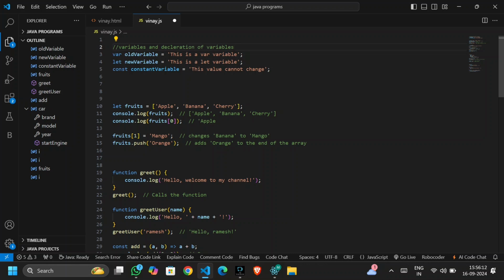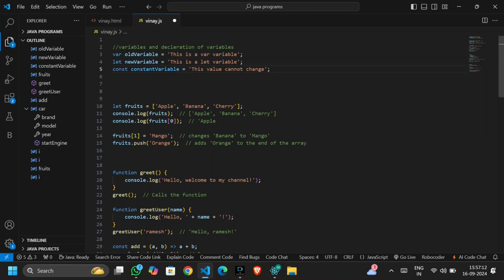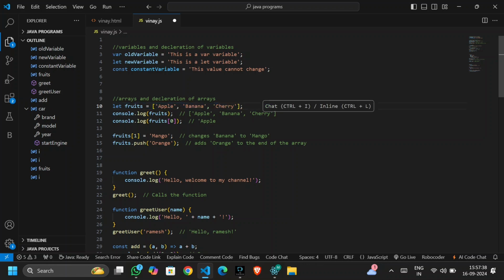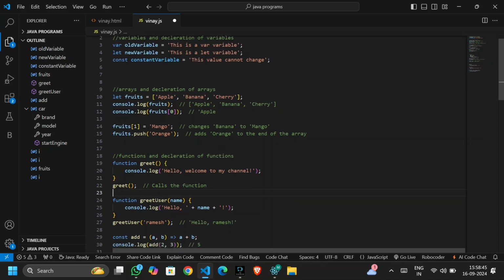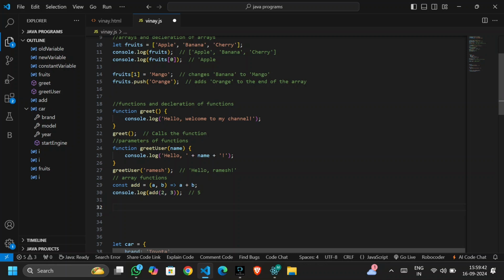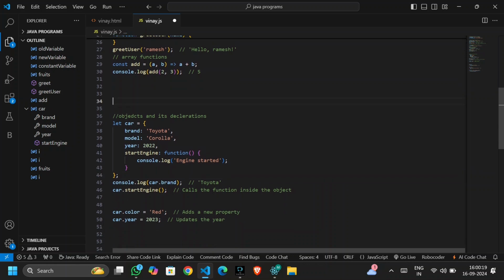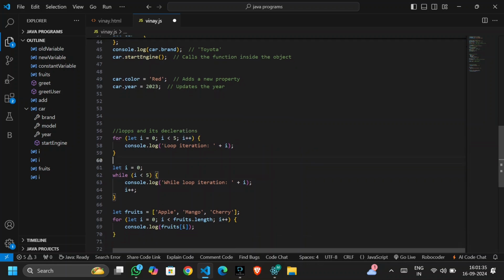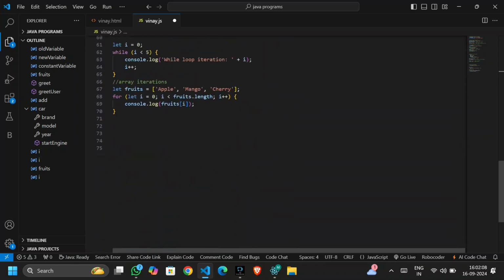javascript revision assignment -201